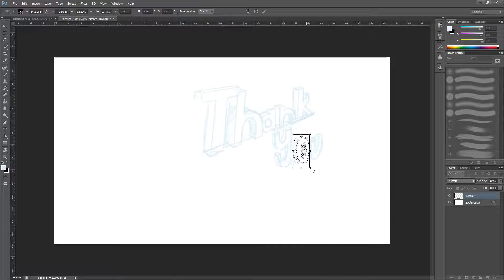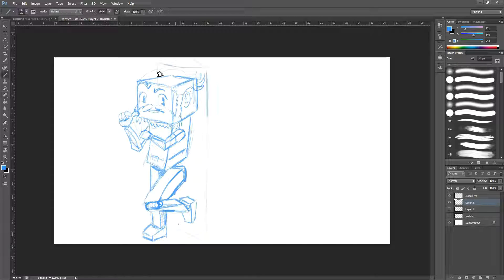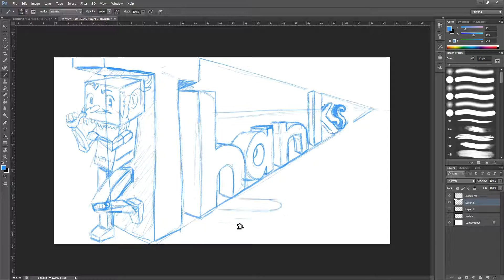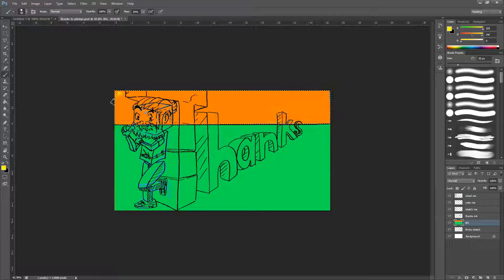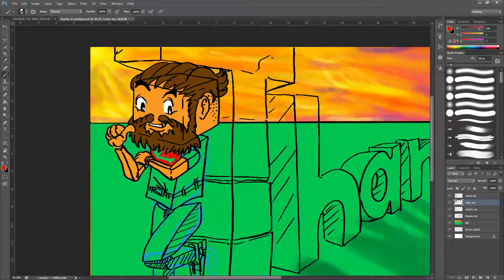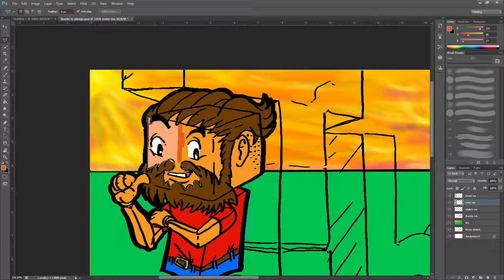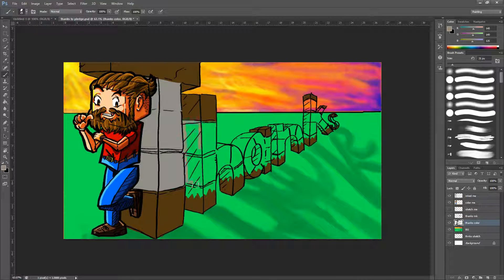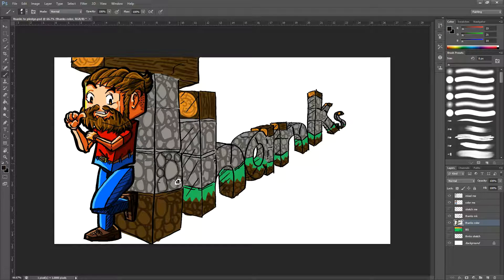thank you to my patron's